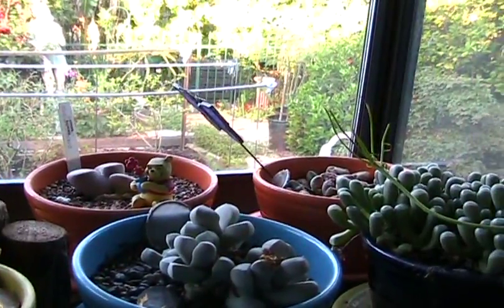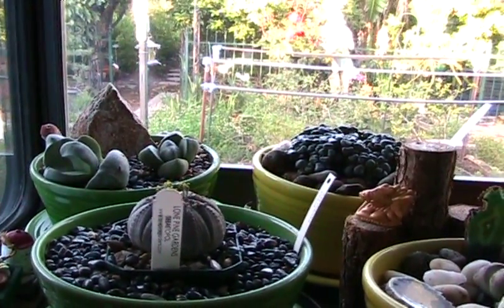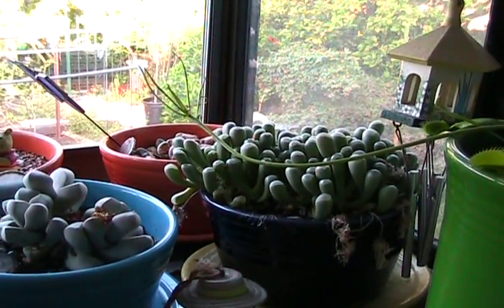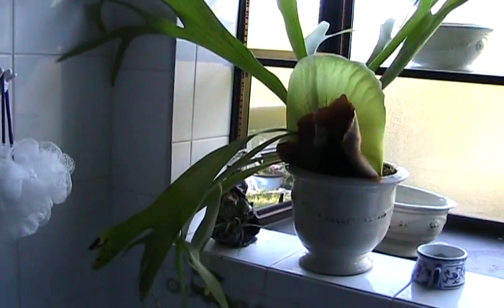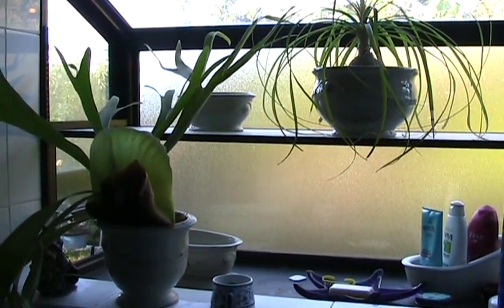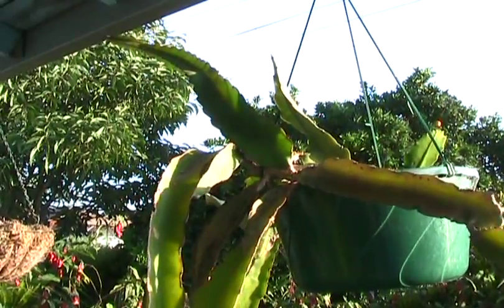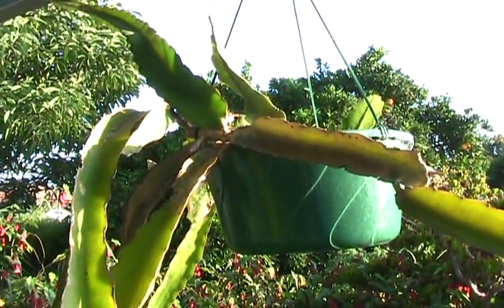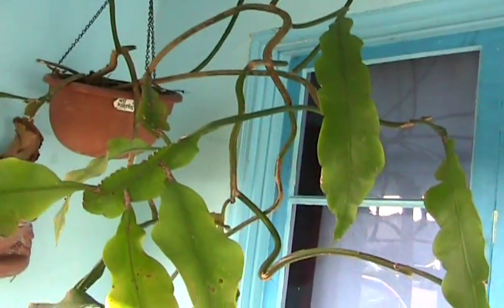Succulents in the Home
A look had those hard to use areas in the home that can be prefect for gowing succulents.  Bill Merrill shares his experience.